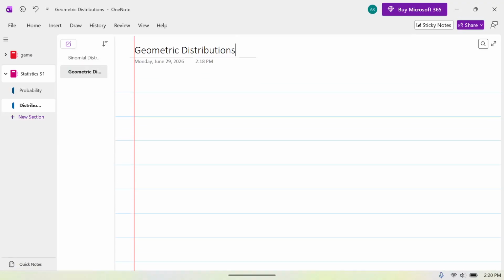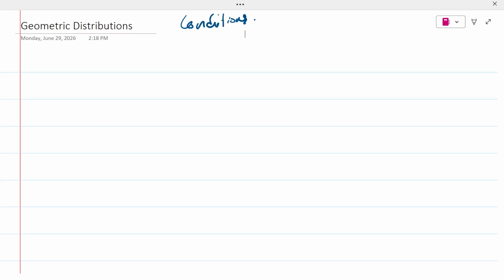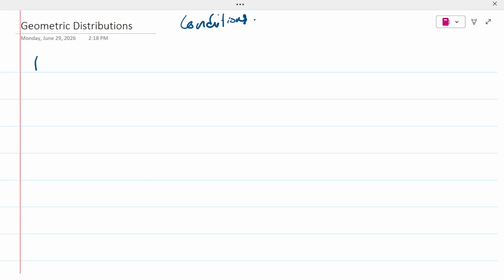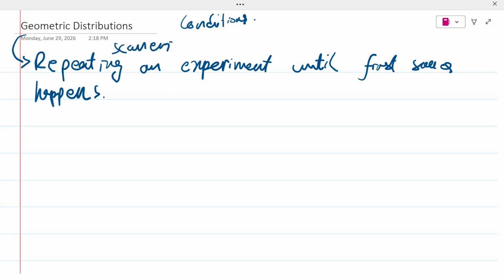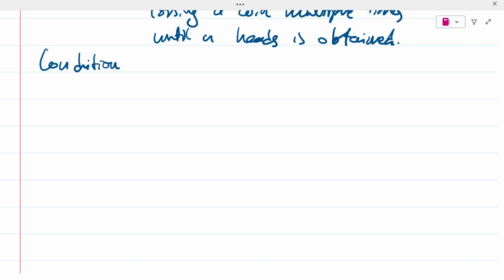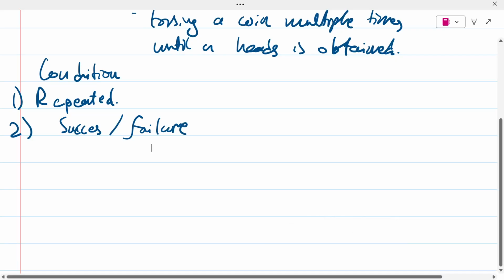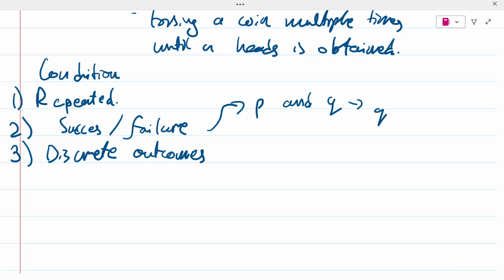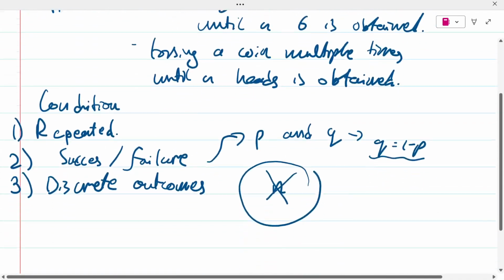S1 Geometric Distributions - Conditions - Part #1 - Cambridge AS & A levels Mathematics 9709